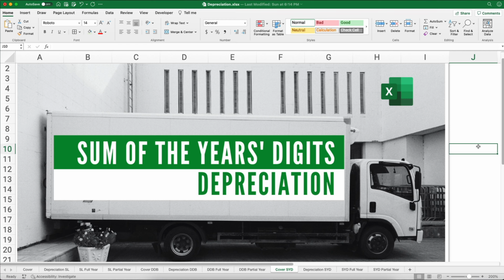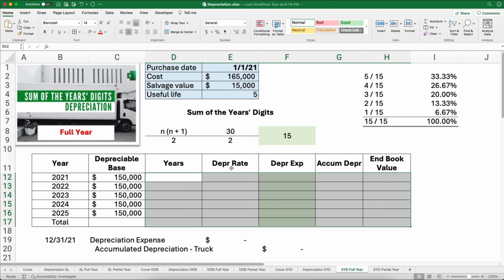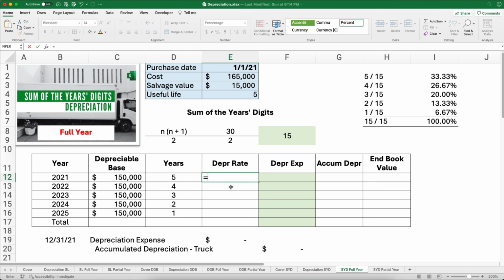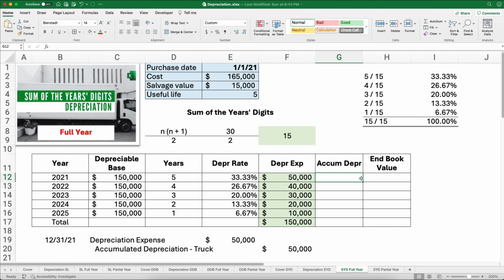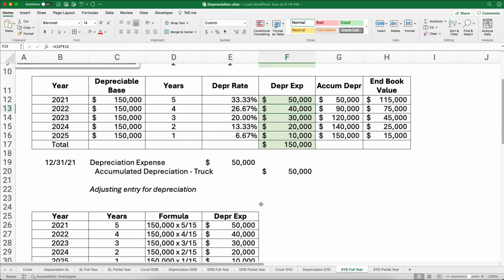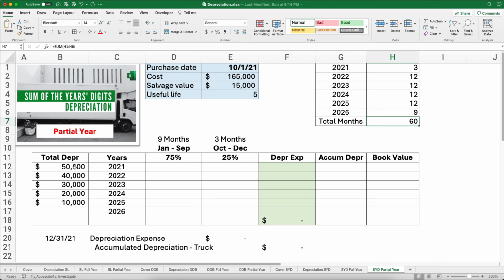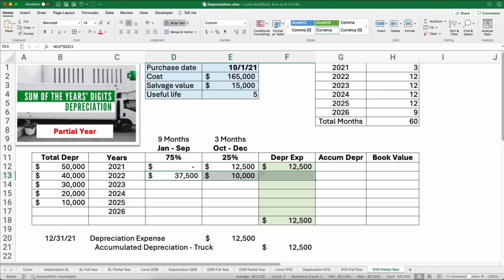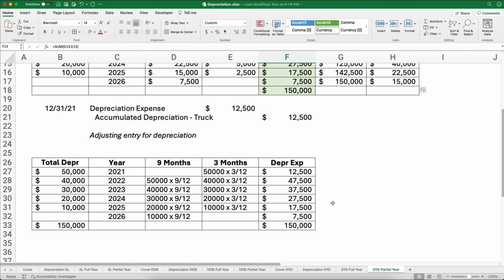Sum of the Years' Digits Depreciation Method in Excel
💰 Want to learn how to invest for beginners? This video explains the Sum of the Years' Digits (SYD) depreciation method using Excel. SYD is an accelerated depreciation method. There are two examples

► 1 SYD Full Year
► 2 SYD Partial Year

MY GEAR

CHAPTERS

00:00  Intro
02:00  One
04:30  Two